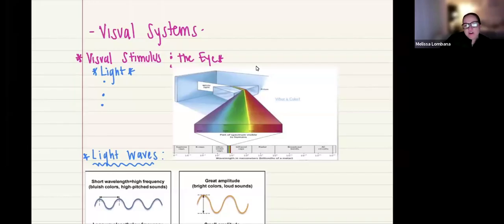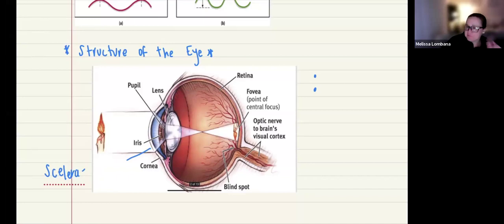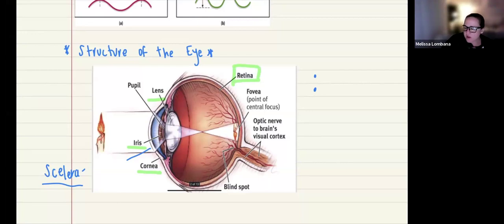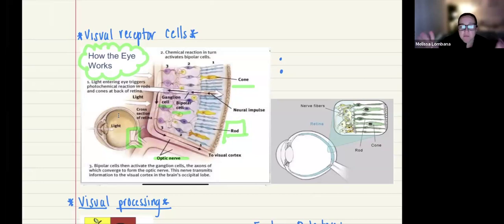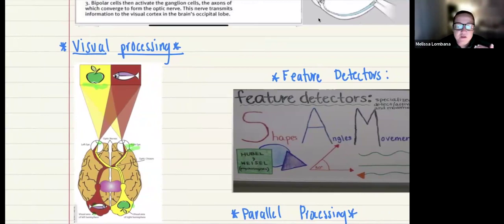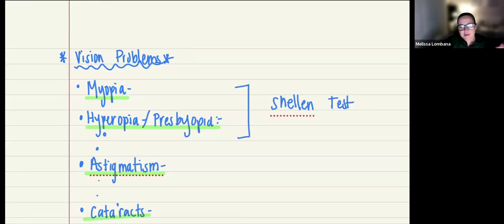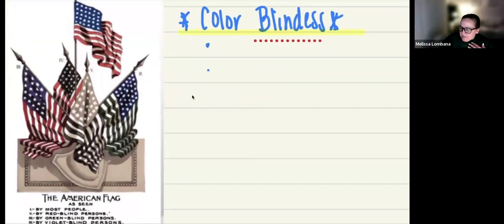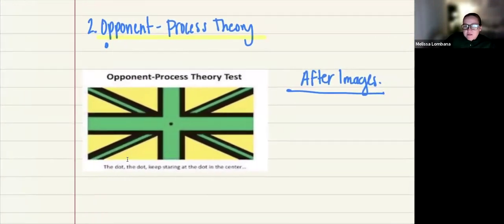Unit 3: Visual System Notes #2